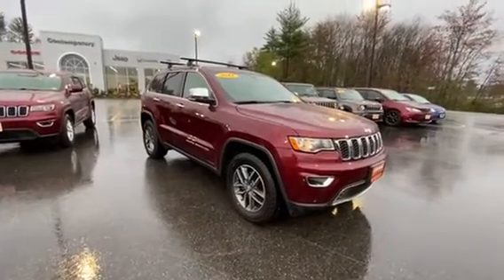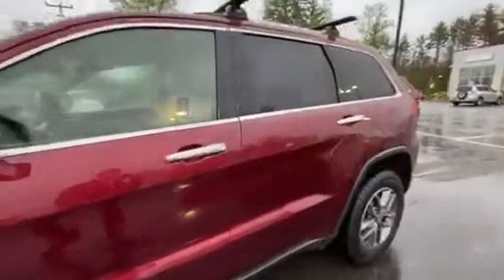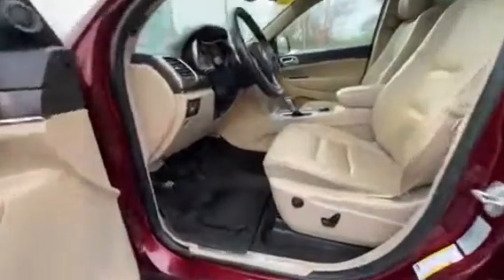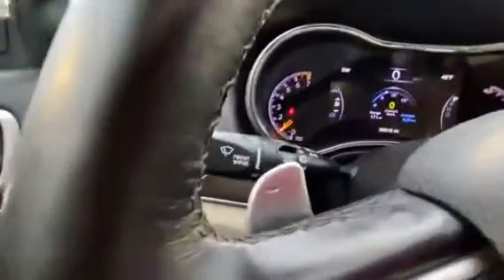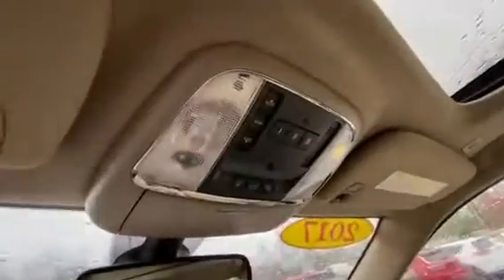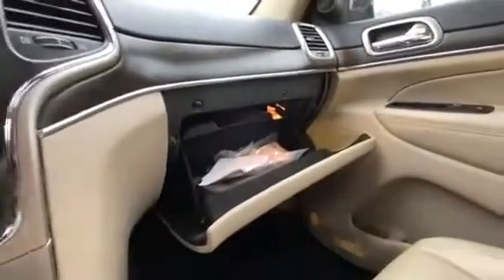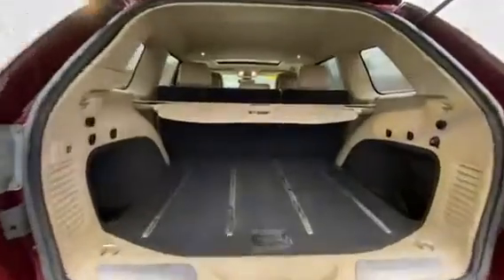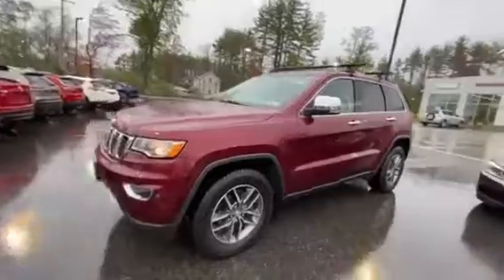M285-1 2017 Jeep Grand Cherokee